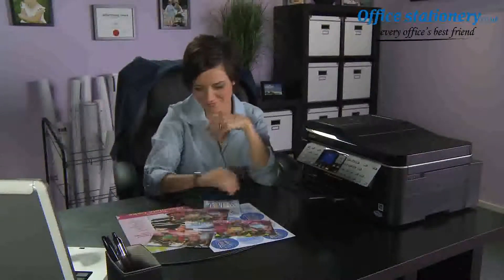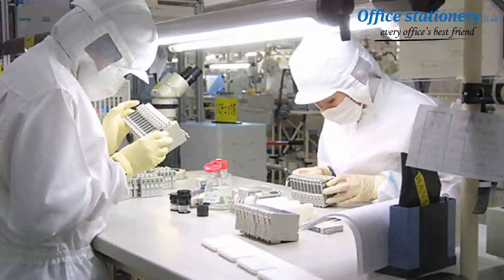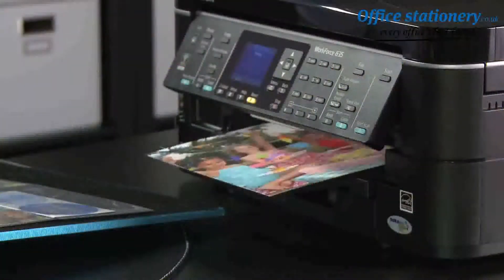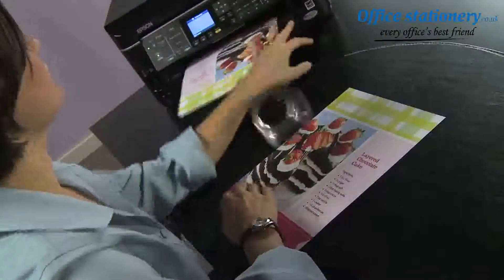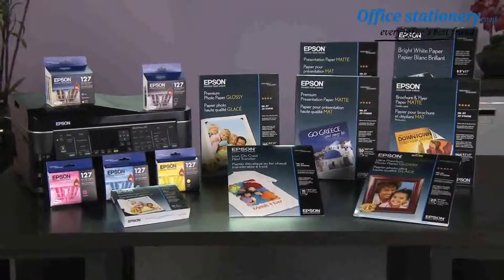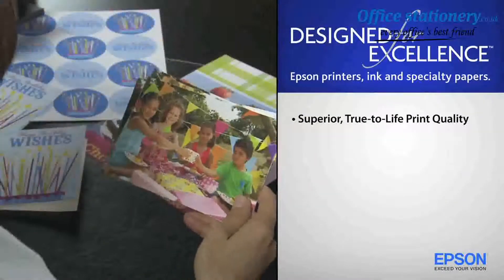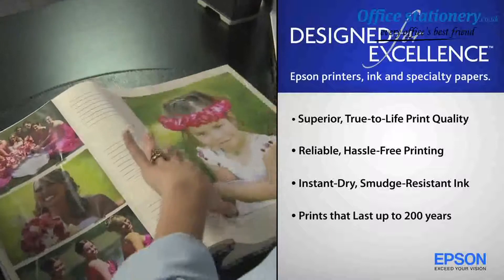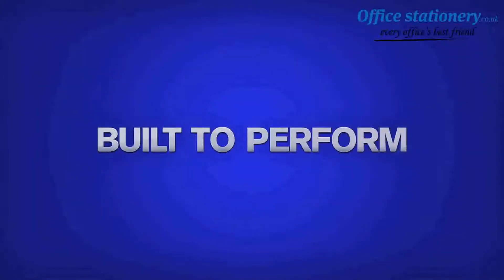Epson T0613 Magenta Inkjet Cartridge C13T06134010 / T0613 Now at OfficeStationery.co.uk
The Epson Stylus T0613 Magenta Inkjet Cartridge is engineered to provide you with the best results with every single use, providing crisp and well defined prints. Epson is an expert at creating cartridges that get the best from its machines, meaning that you will never want to use a compatible cartridge ever again. With easy installation into your printer and quick printing times, you can start printing beautiful documents as soon as you take the cartridge out of the box.For Prices & More Info our